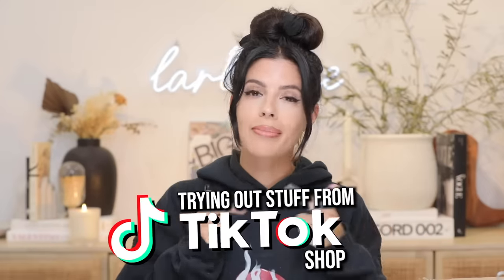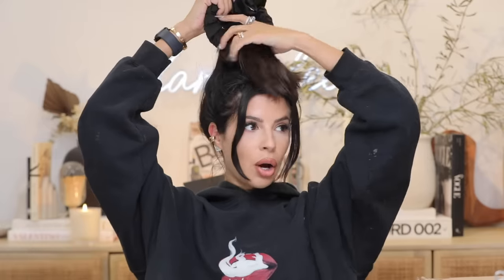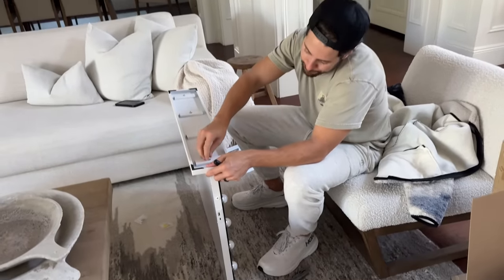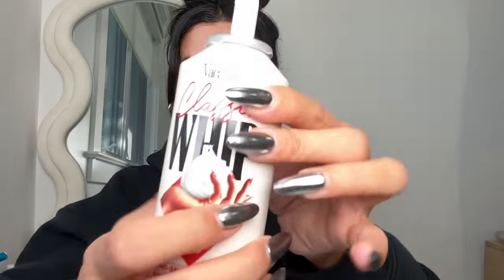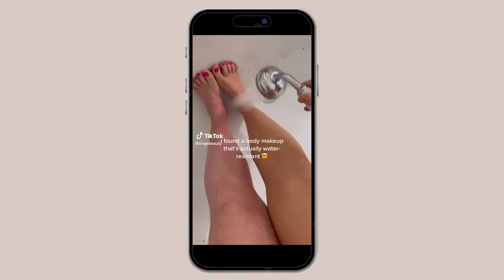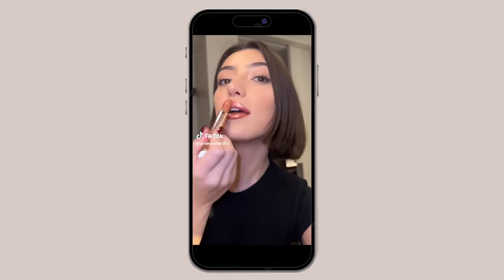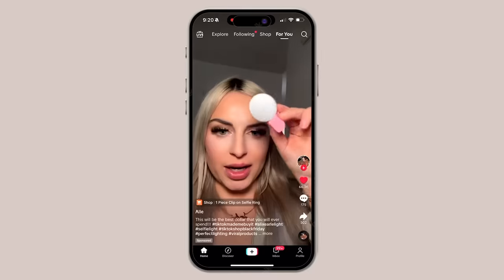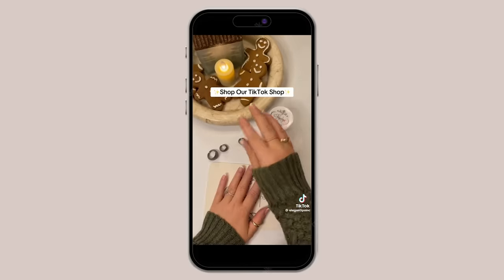I Bought The MOST POPULAR Tiktok Shop Products (honest review)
Curious about the products on those popular TikTok shops? In this video, we'll test and review some of the most talked about items to see if they're worth the hype. Get ready for an honest and thorough review of these viral products!